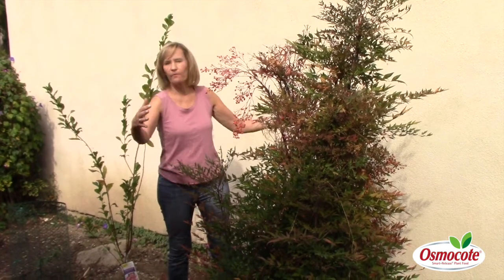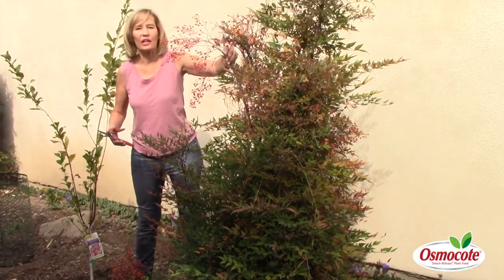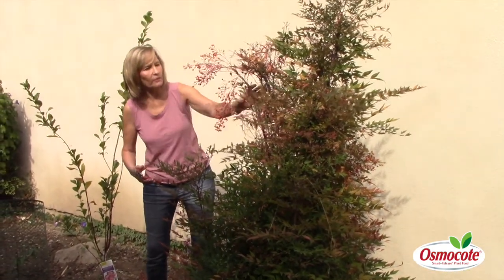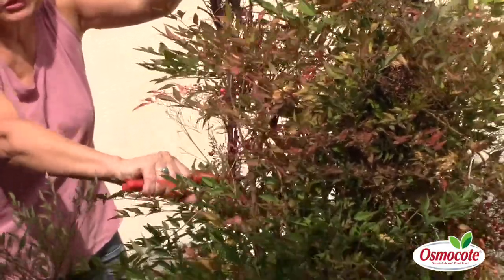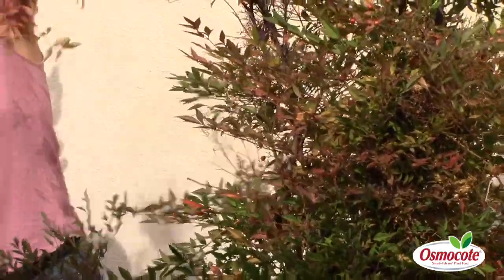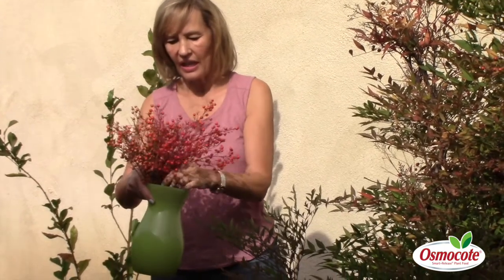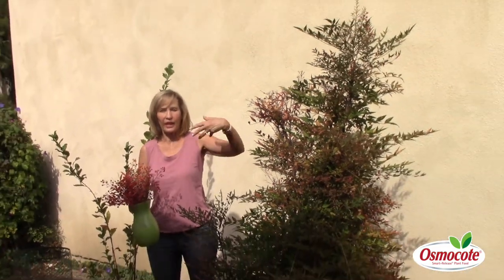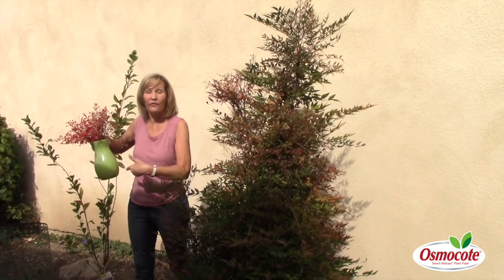How to Harvest Nandina Berries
Nandina produces bright, red or orange berries that are perfect to put on your dining room table or use for decoration around the house.